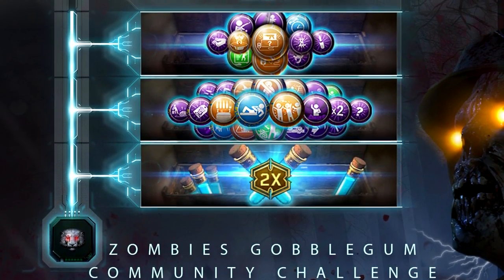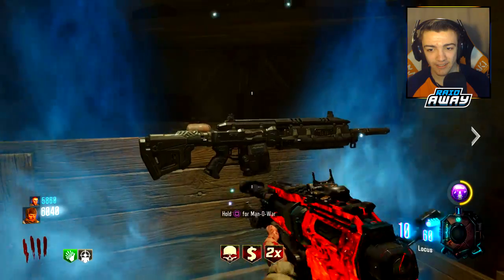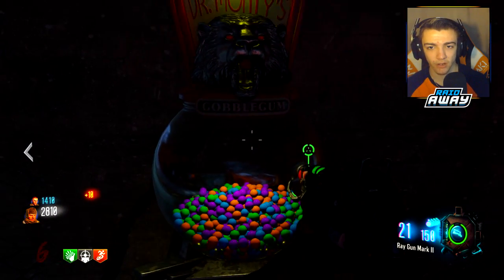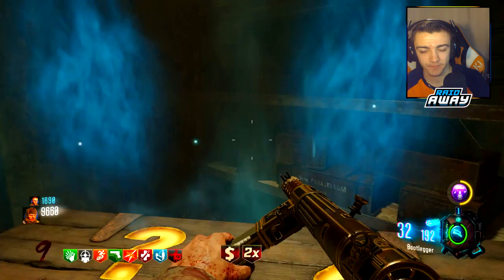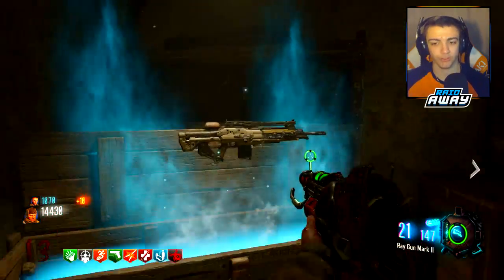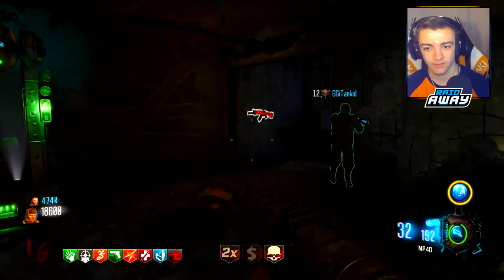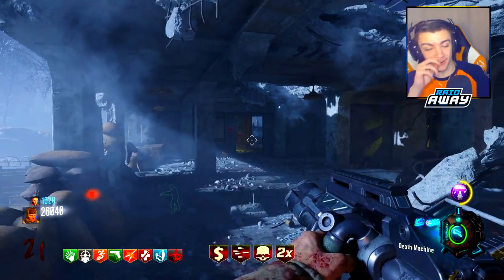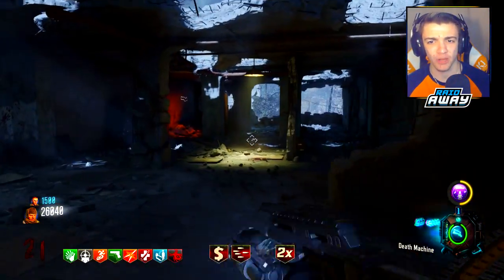NEW FREE DLC UPDATE!! - BLACK OPS 3 NEW COMMUNITY CONTRACT DLC WEAPON UPDATE! (BO3 Free)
Leave a "LIKE" If you enjoyed this VIDEO! WE JUST HIT 75% FOR THE ZOMBIES GOBBLEGUM COMMUNITY CONTRACT! BLACK OPS 3 NEW FREE DLC UPDATE!

▶ How I RECORD my Videos! (ElgatoGaming)